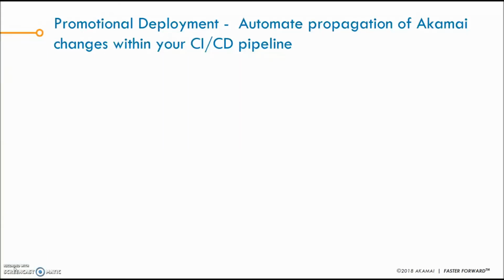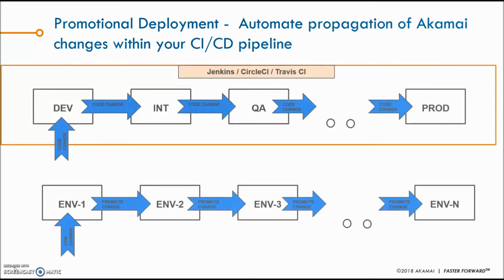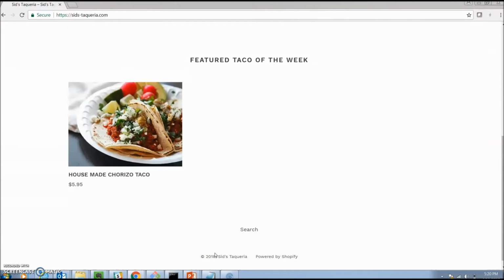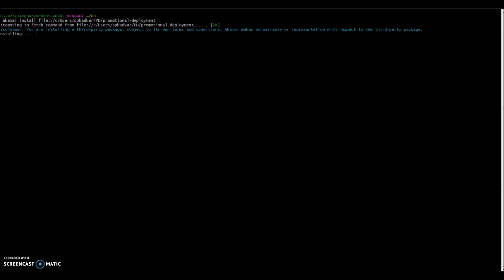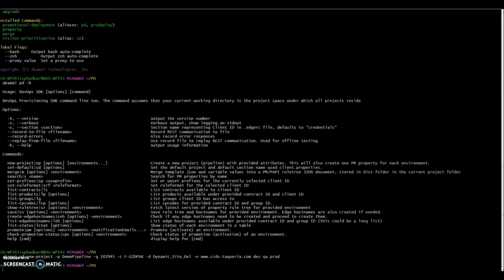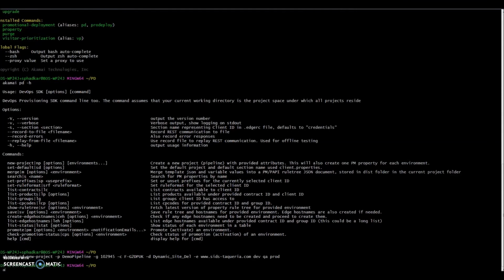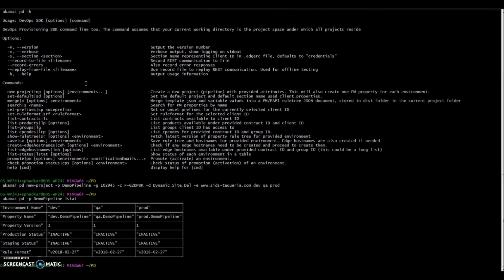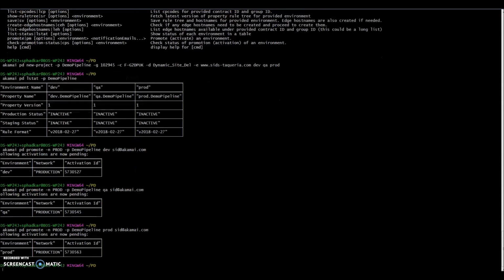Akamai for DevOps: Promotional Deployment Demo